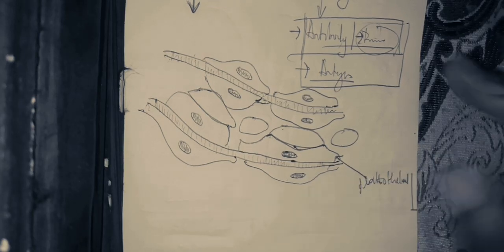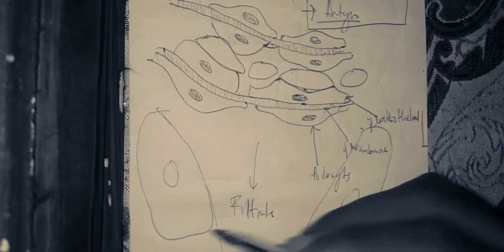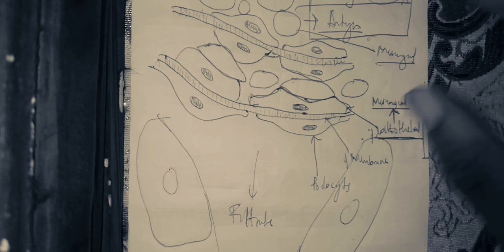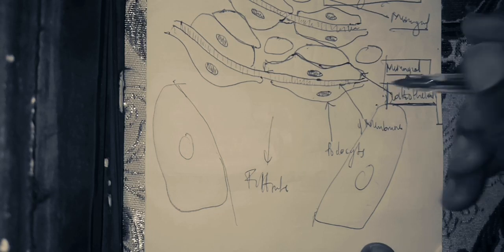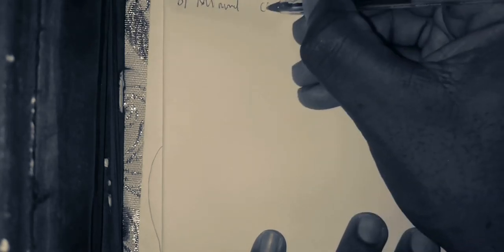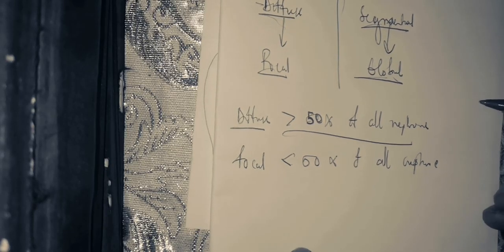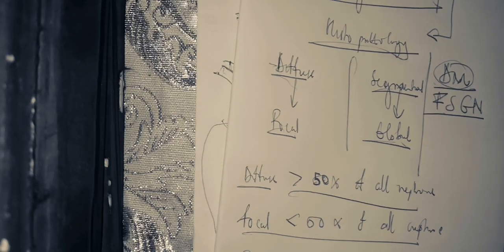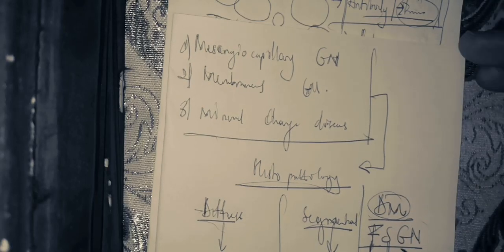SchrDbb_Glomerular mechanism of Chronic Kidney disease